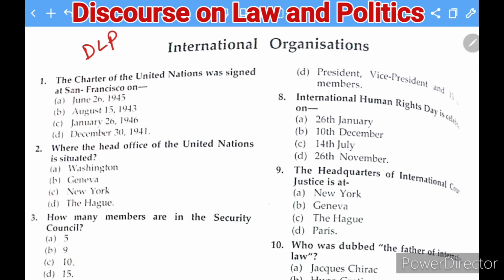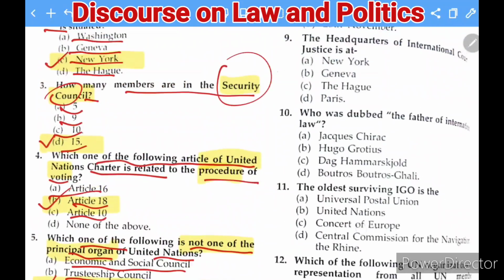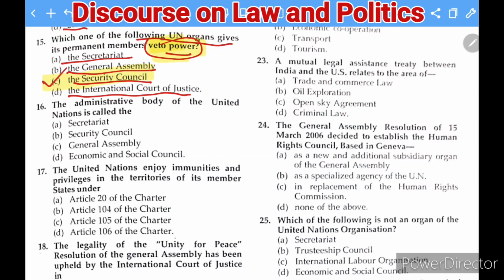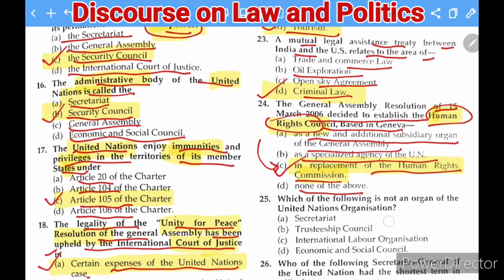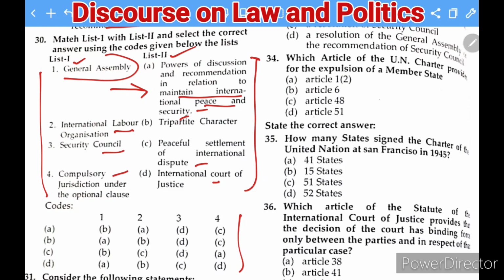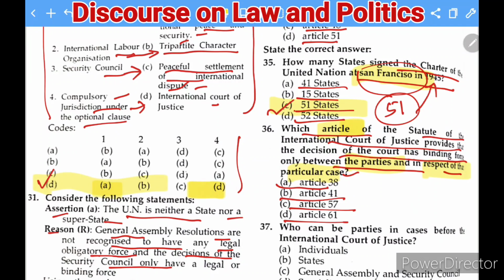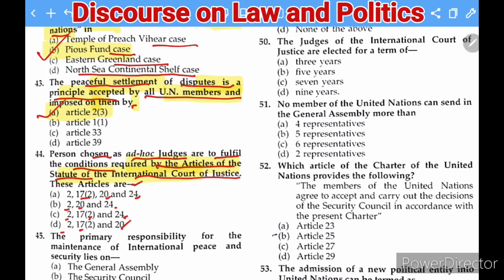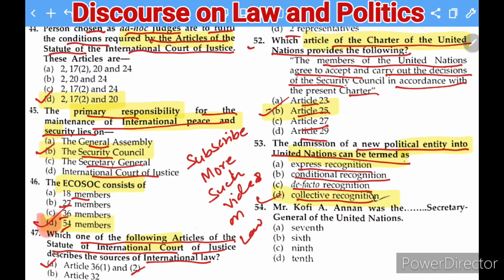Revision ✍️📖 for UPPCS (J) 2022 United Nations Organizations U.N. Charter UN Bodies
Revision UPPCS (J) 2023 UN Bodies International Organization
UPPCS Prelims exam
UPPCS (J) Prelims exam
UPPCS (J) 2023